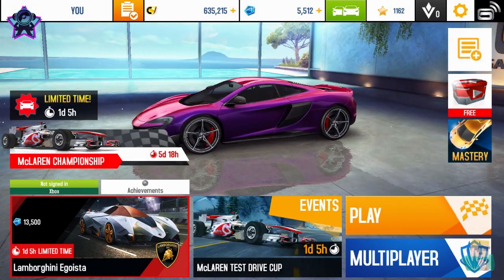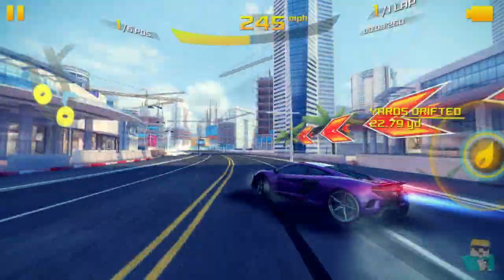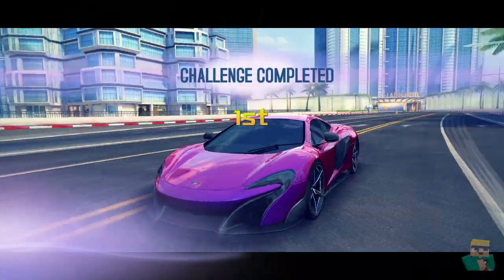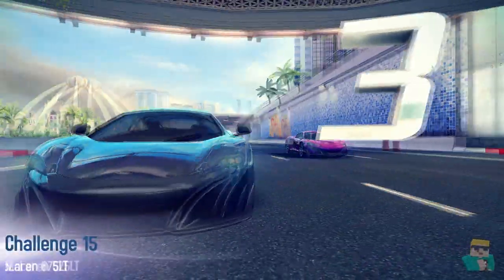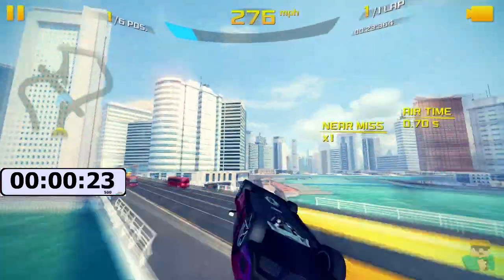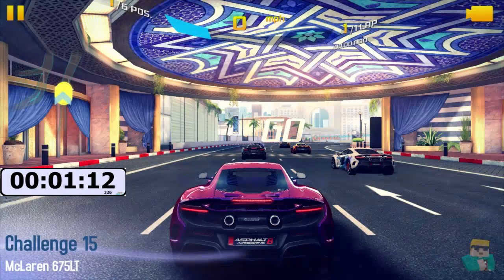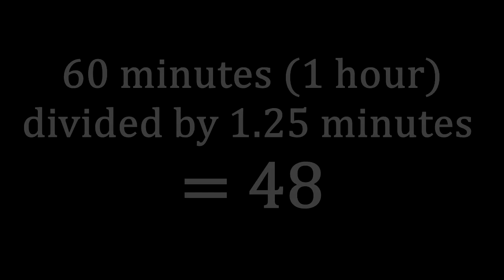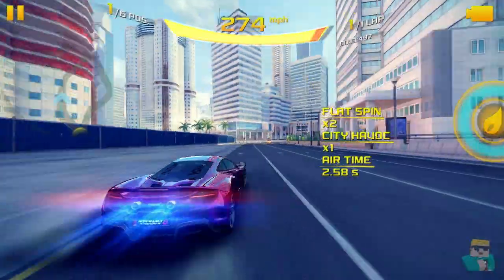Asphalt 8: MAKE 600,000 CREDITS IN ONE HOUR!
In this video I show the quickest way to earn credits in Asphalt 8, using the McLaren 675LT's Mastery 15 challenge.